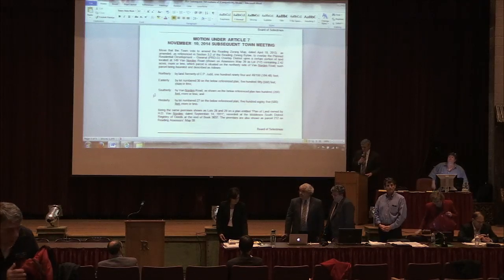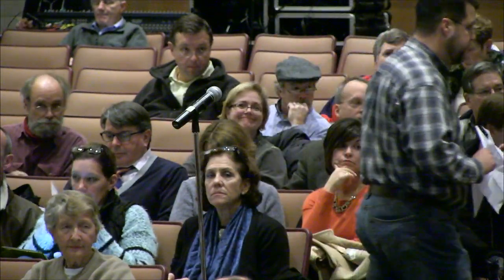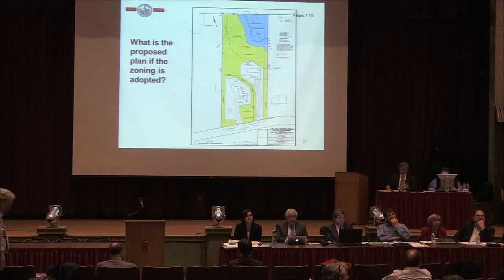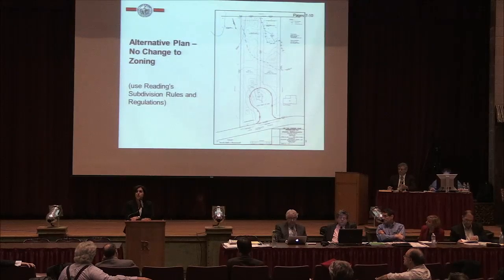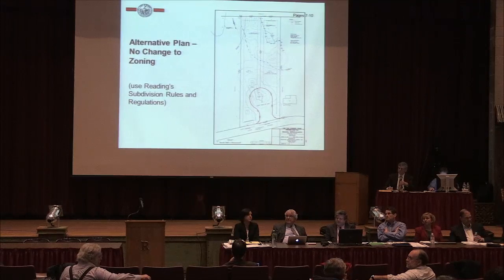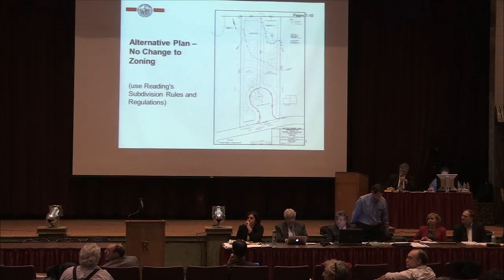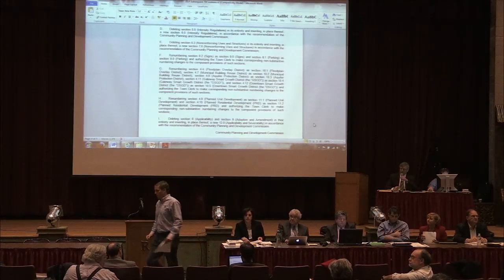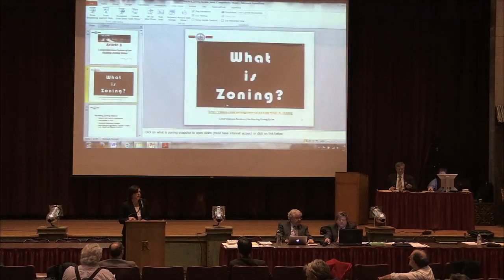Town Meeting 11.13.2014